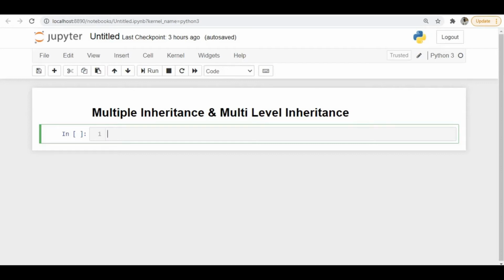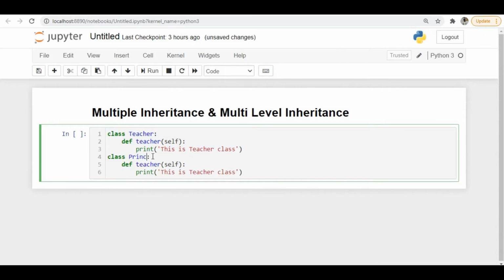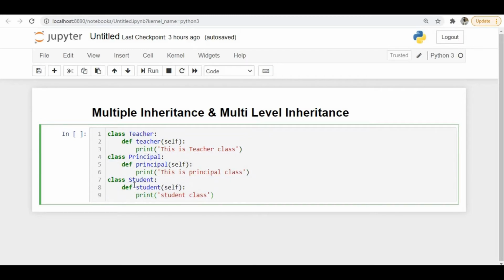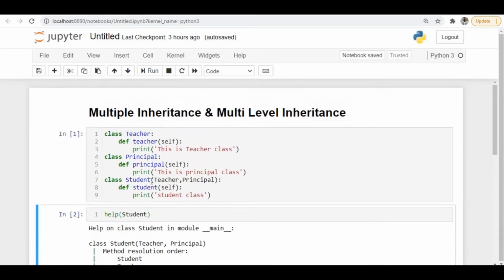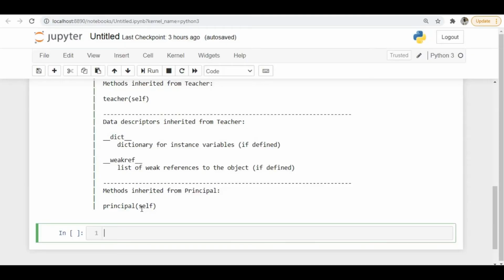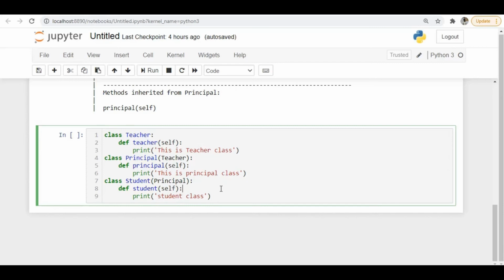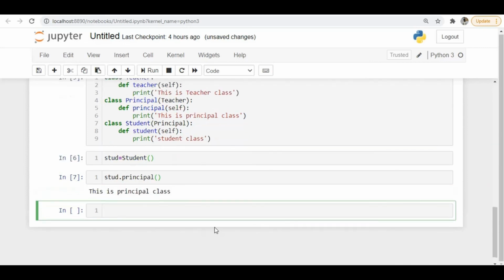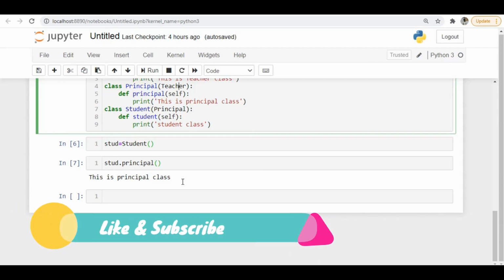Tutorial 24 : Multiple Inheritance & Multi Level Inheritance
This video explains about multipleinheritance and multilevelinheritance in Python

Happy Learning